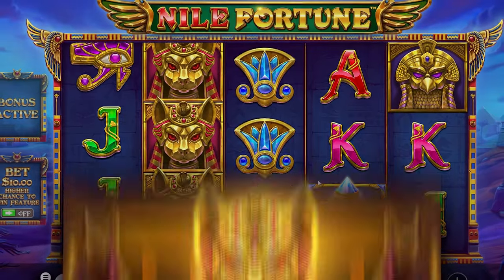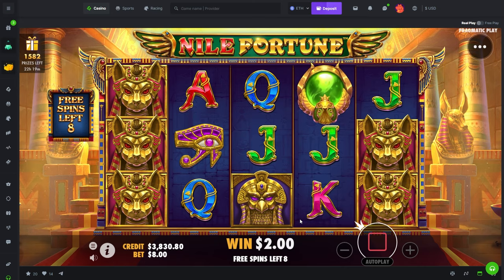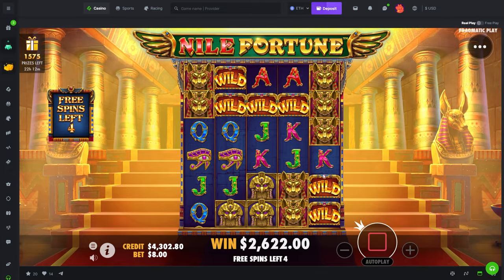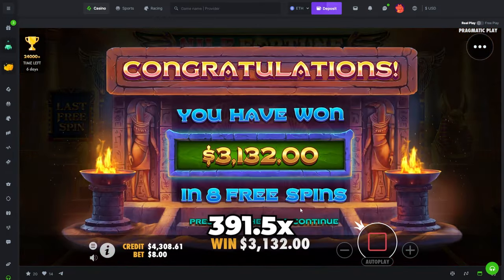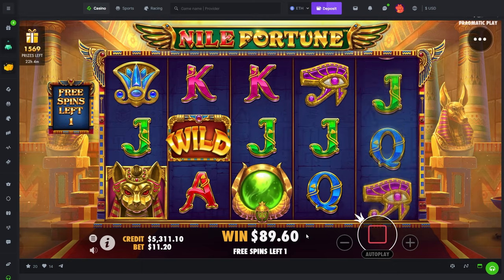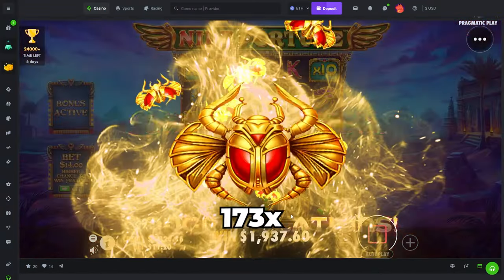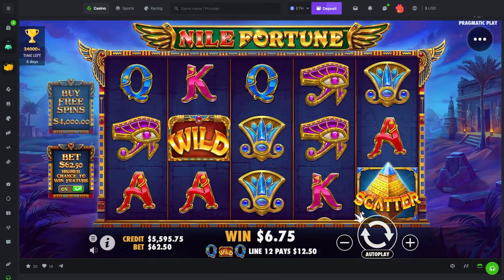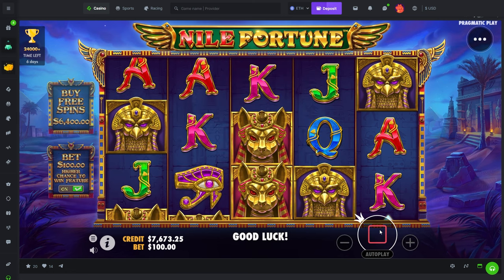WE KEPT LANDING THE RARE TRIPLE SCATTER FEATURE!!